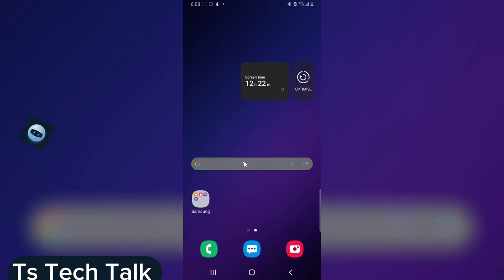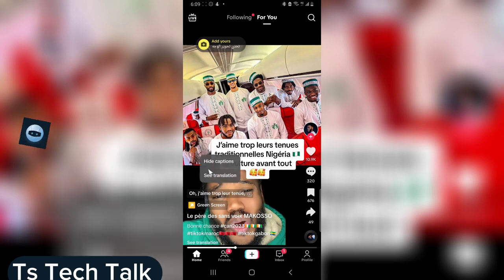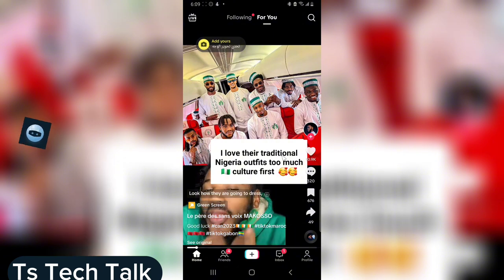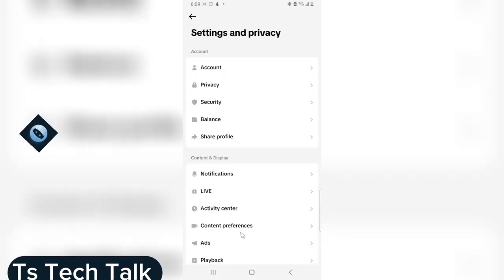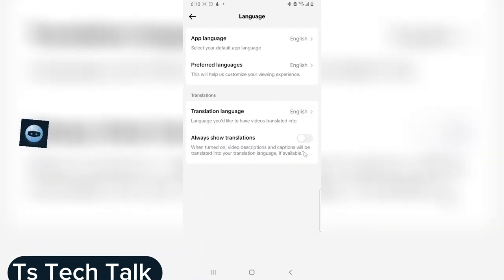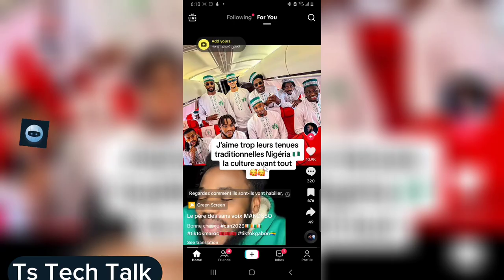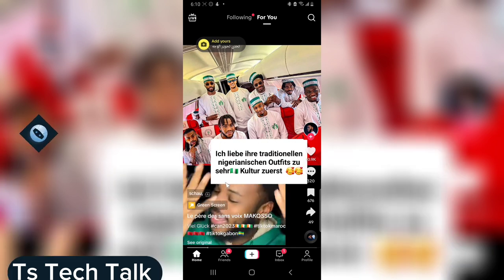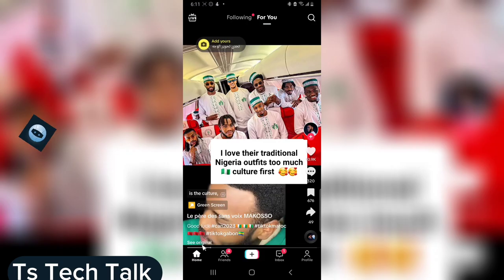How To Translate Videos On TikTok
If you are watching a TikTok video and do not understand the language in the video but wat to read the cation to understand what is being said in the video then you have to enable cation and translate the languages to the language that you understand.

This video is your ultimate guide to translating videos on TikTok! By the end of this tutorial, you'll be able to translate any video to your default language, you will be able to do this automatically and manually.